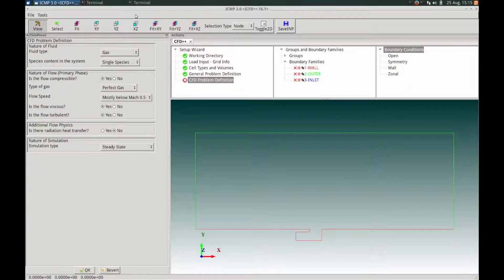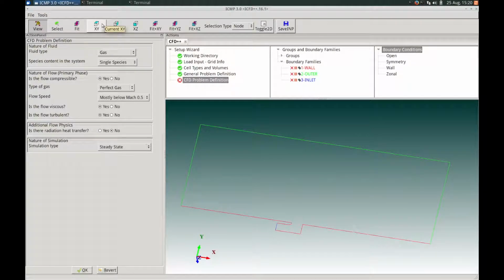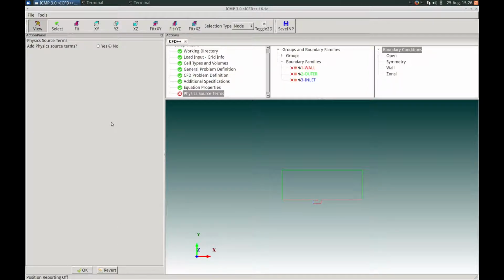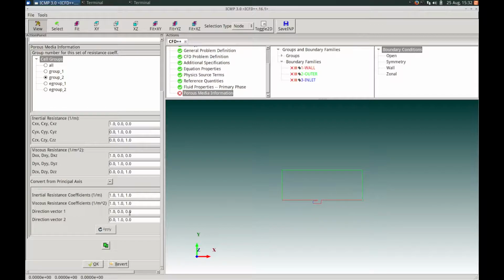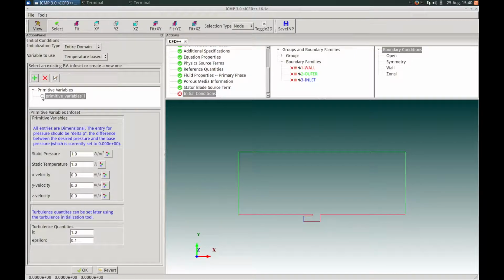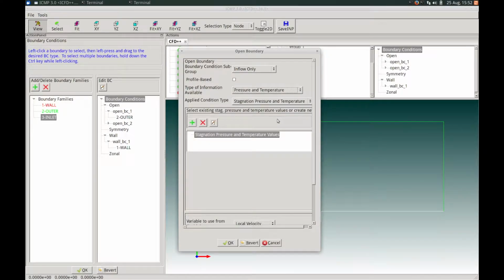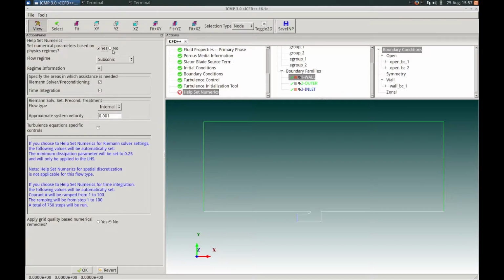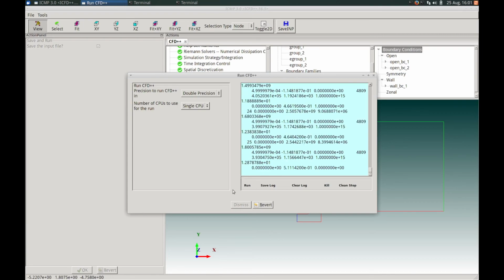ICFD++ Example 75: Flow In Thrust Reverser Bucket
This ICFD++ example tutorial demonstrates the problem setup for simulating Flow in a Thrust Reverser Bucket geometry using the new Integral Computational Multi-Physics Advanced User Interface (ICMP AUI).